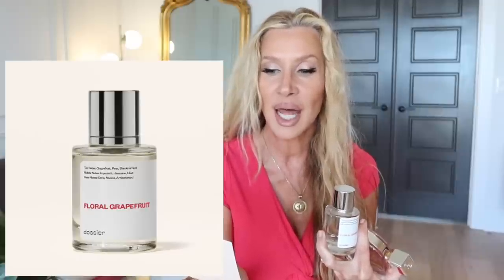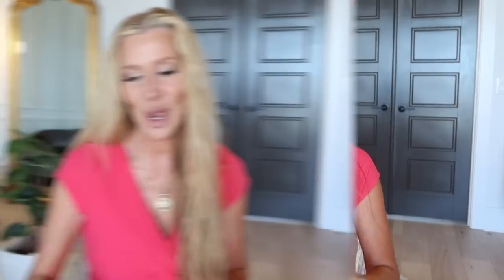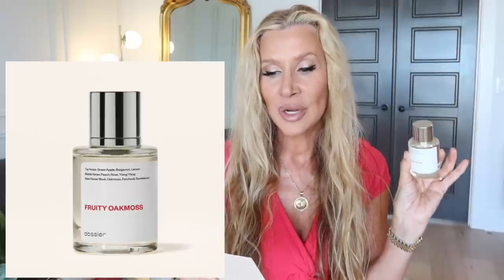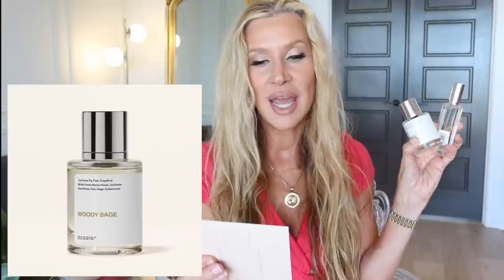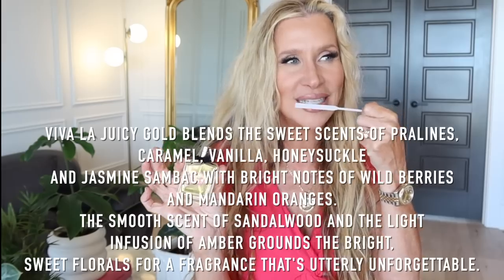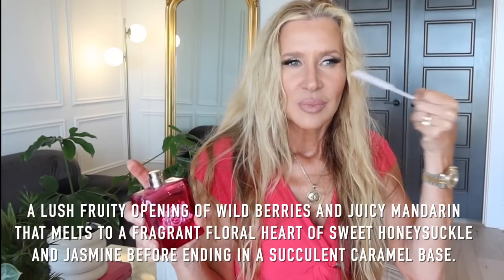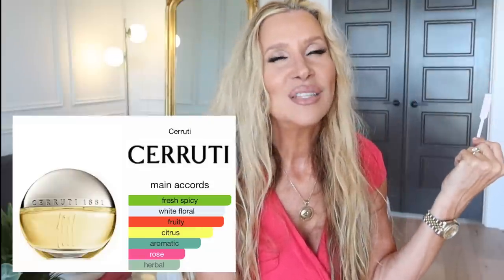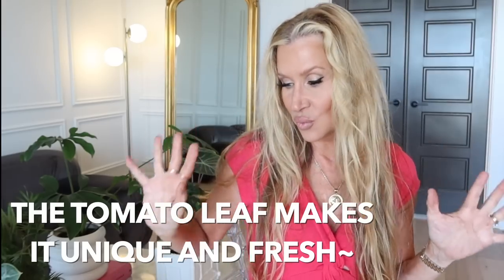Dossier Luxury Scent Inspired Perfumes | Elie Saab Resort | Juicy Couture | Nino Cerutti 1889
Dossier Woody Sage $29~ (Jo Malone Wood Sage & Sea Salt $100)